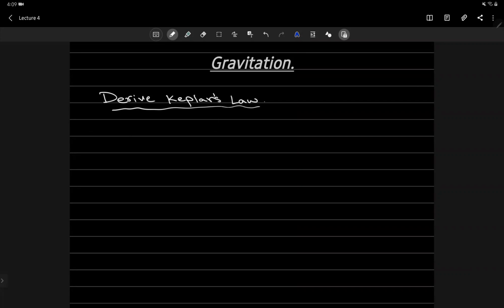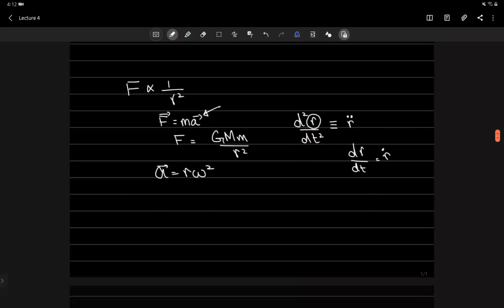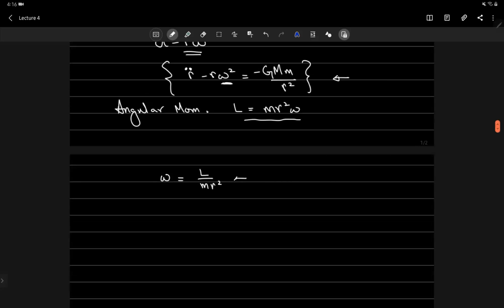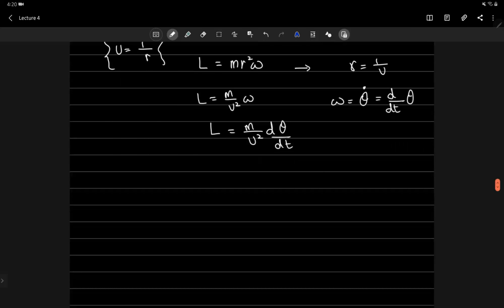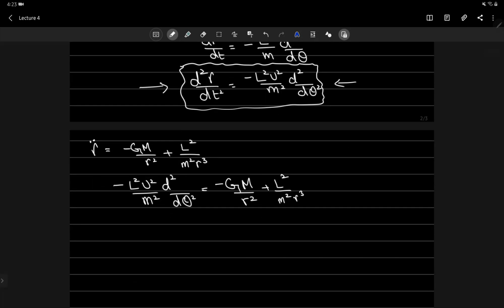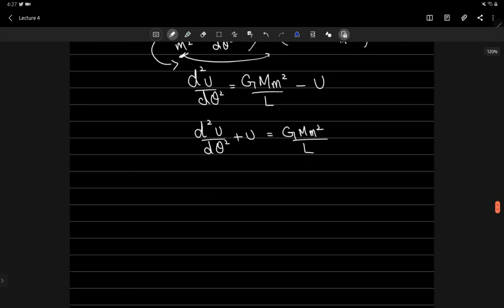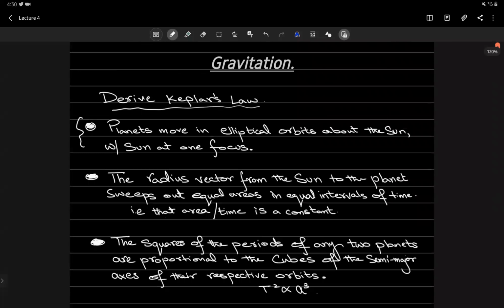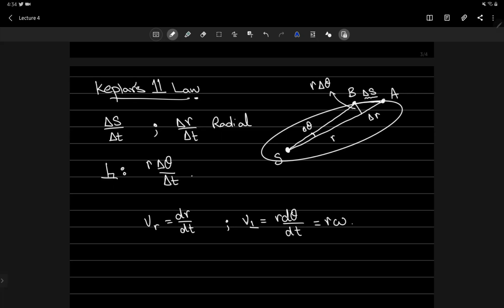Physics Session 4 - part 1 (13th December 2020)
Kepler's law's are mathematically derived in this session.